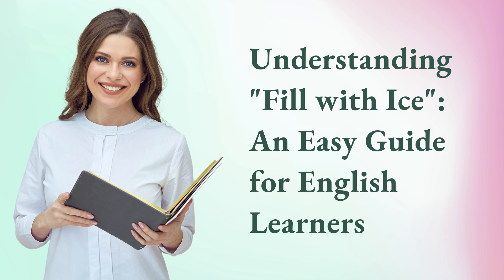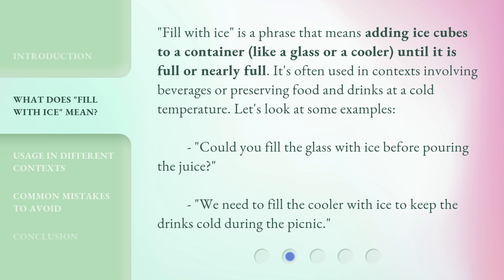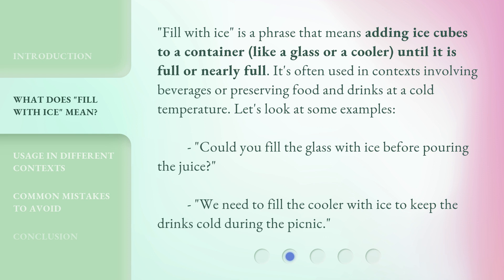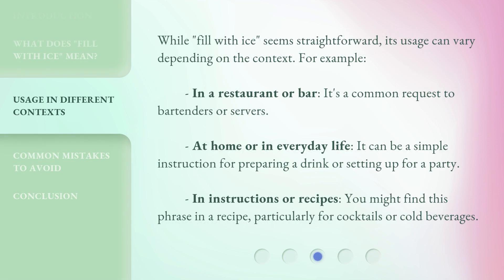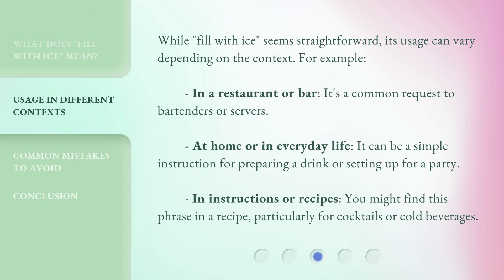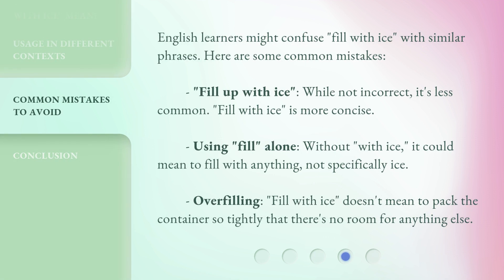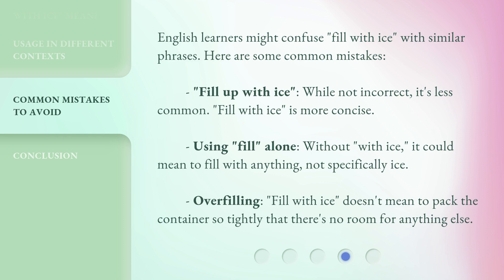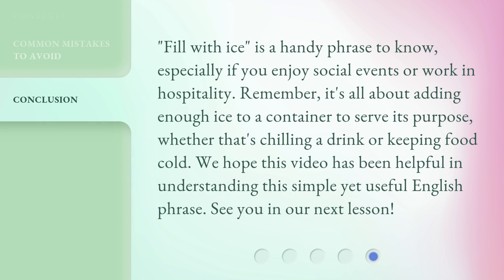Understanding "Fill with Ice": An Easy Guide for English Learners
Cracking the Ice: A Simple Guide to 'Fill with Ice' for English Learners • Unravel the mystery of 'Fill with Ice' with this straightforward guide designed specifically for English learners. Master this common English phrase and never be left in the cold again!

00:00 • Introduction - Understanding "Fill with Ice": An Easy Guide for English Learners
00:30 • What Does "Fill with Ice" Mean?
01:00 • Usage in Different Contexts
01:32 • Common Mistakes to Avoid